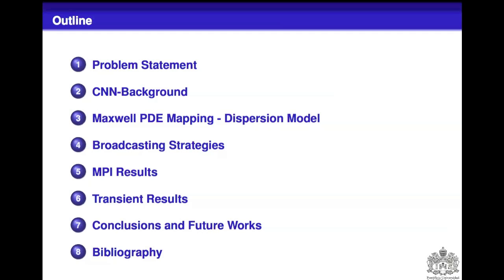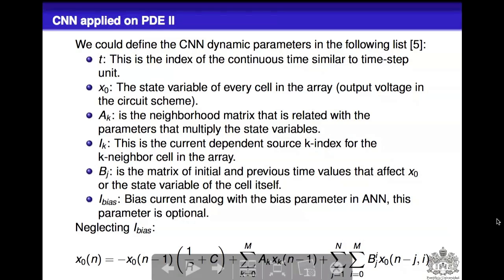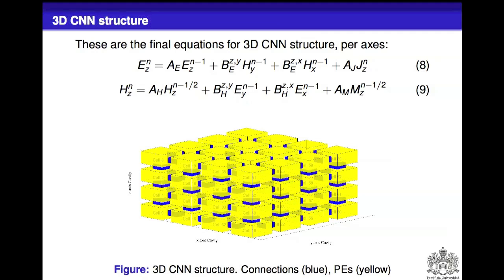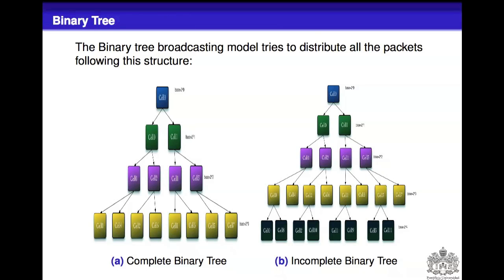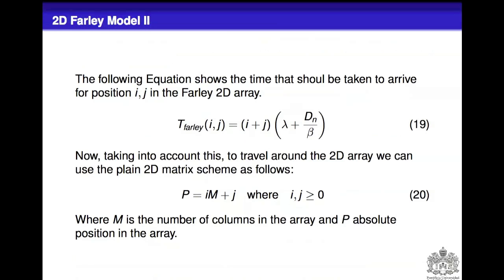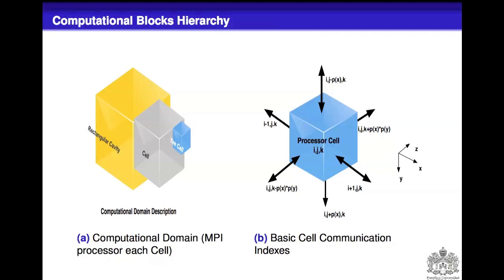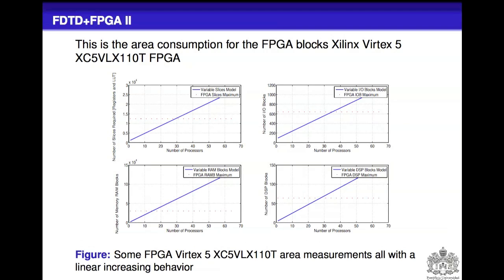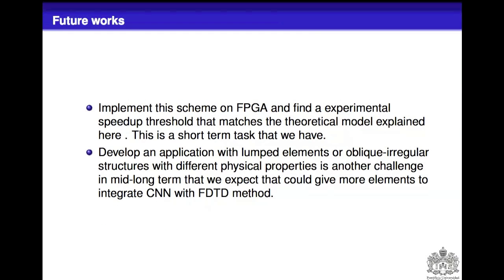Thesis slides 3D FDTD MPI+ CNN!!!